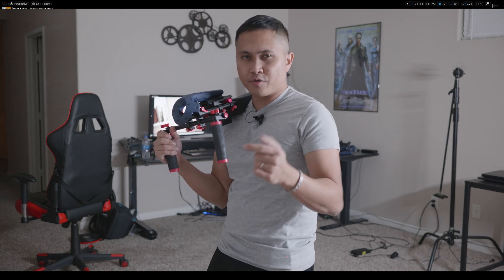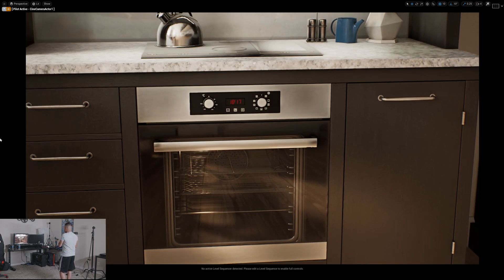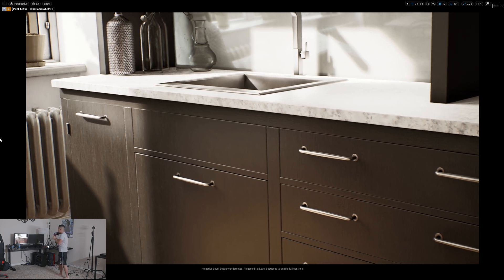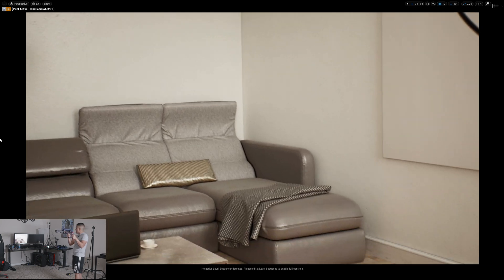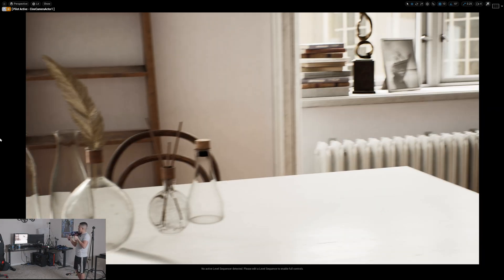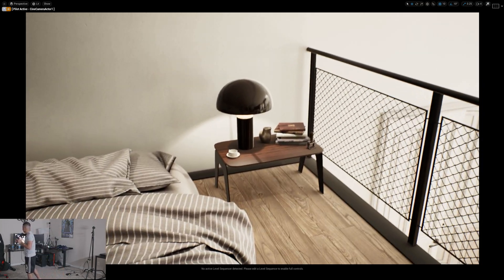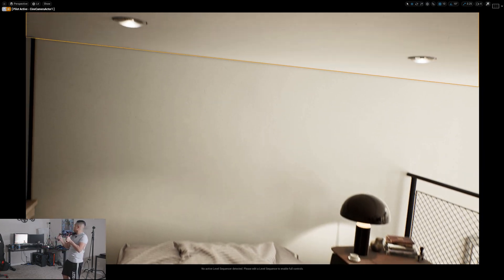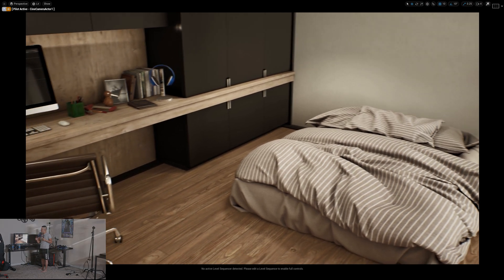Unreal Engine 5 RTX 3090 Realistic Metaverse Apartment